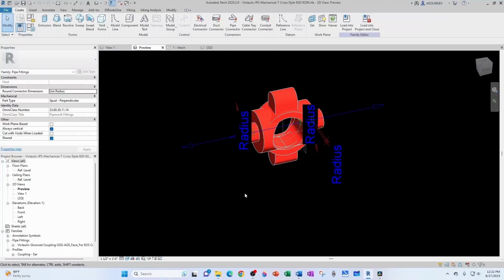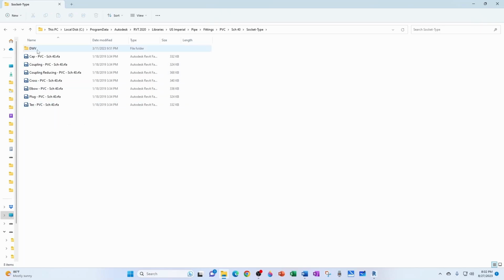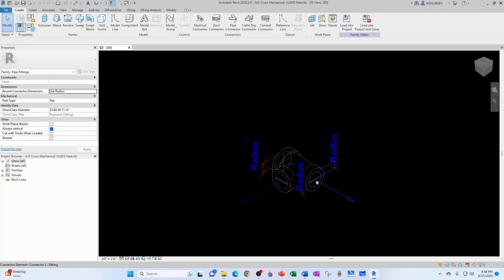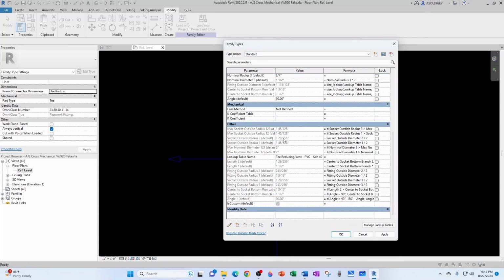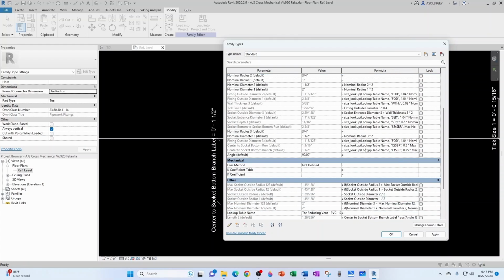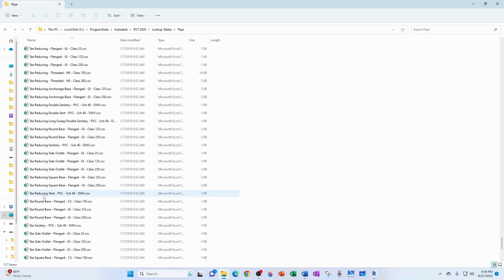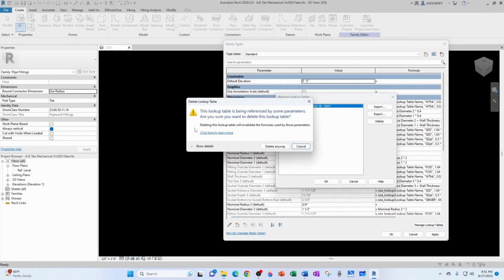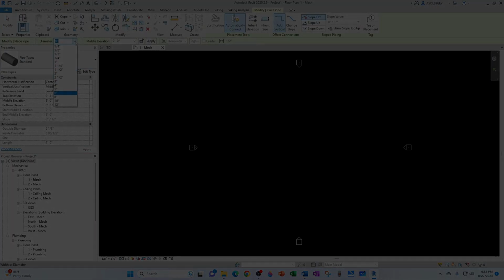Grooved Mechanical Branch Outlet Fake Series - Part 02 Tee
In this video tutorial series, I will continue showing you How to create a Grooved Mechanical Branch Outlet FAKE in Revit. This is part 2. Creating the Mechanical tee fake.

Detailed Video Content:
0:01 Creating the mechanical tee fake